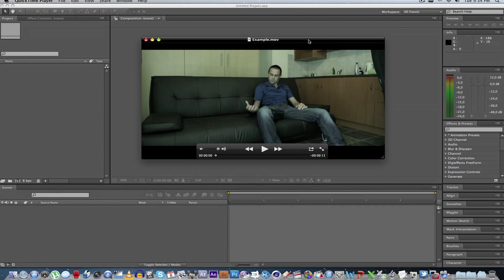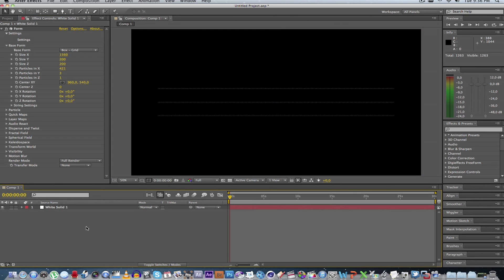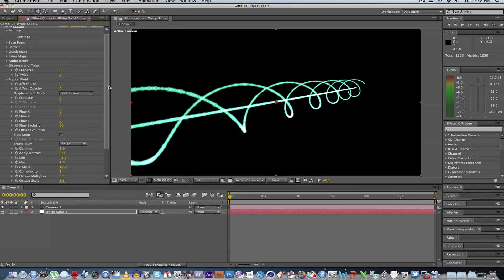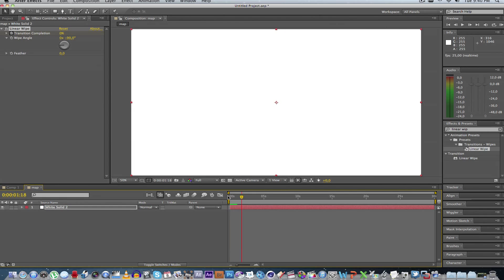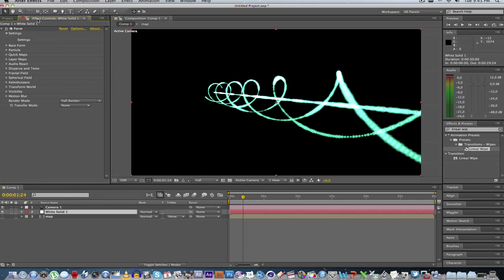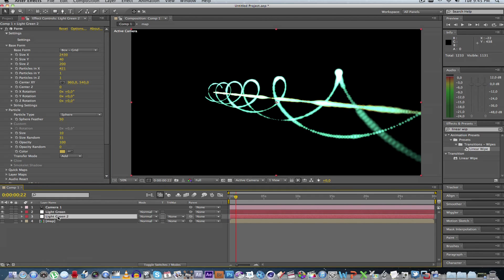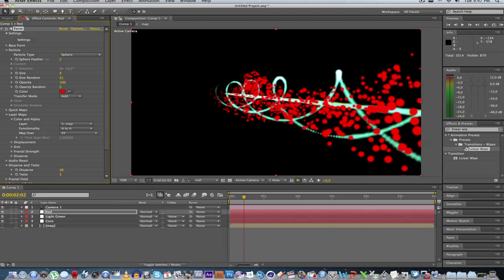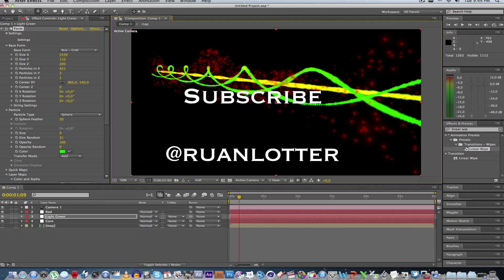3D Laser Effect // After Effects Tutorial // by tunnelviziontv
After Effects Tutorial: 3D Laser Effect
After Effects Tutorial: Laser Effect

In this tutorial I will show you how to create a 3D laser using After Effects and the Trapcode Form plugin. Similar to the effect used in Corridor Digital's Dubstep Guns video!

Ruan

After Effects Video Tutorial
After Effects VFX Tutorials